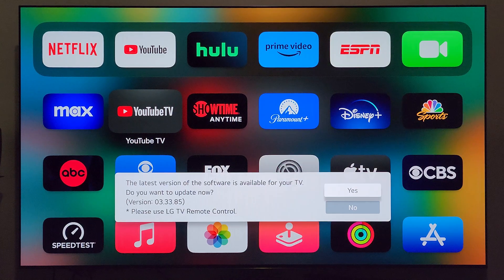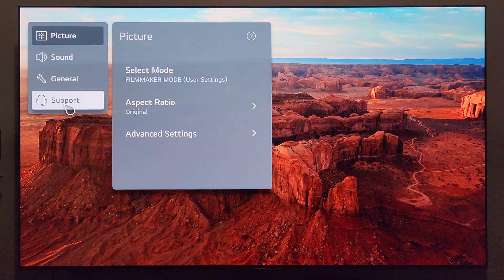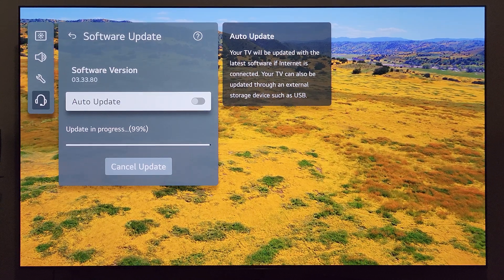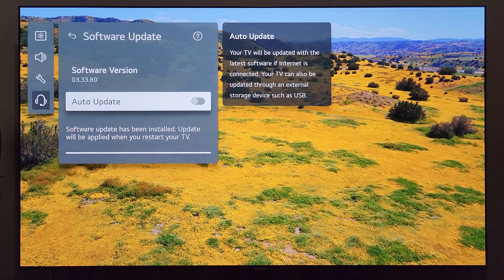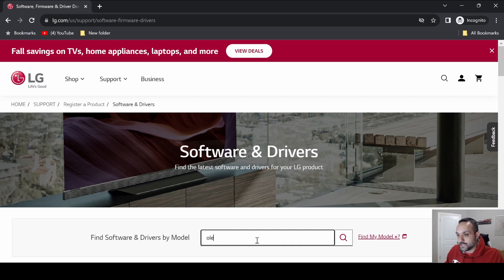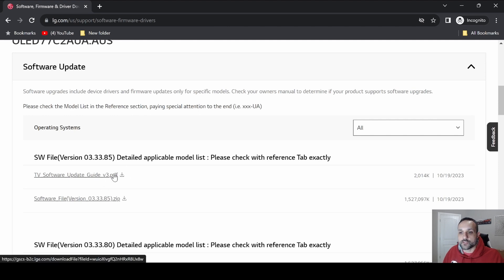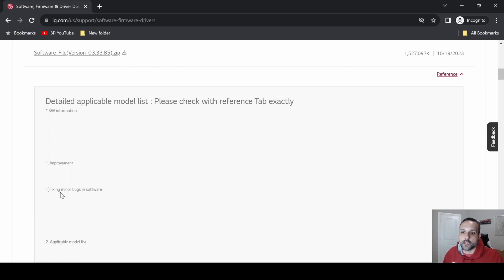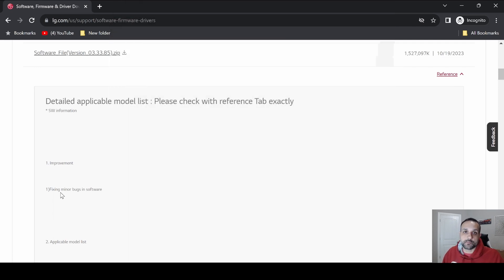New LG Software Update! | Version 03.33.85 | LG C2/G2 | Installation And Details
In this video, I install LG Software Update 03.33.85 and cover what comes with the update.

Applicable Models
OLED65C2PUA

OLED65C2AUA

OLED55C2PUA

OLED55C2AUA

OLED77C2PUA

OLED77C2AUA

OLED42C2PUA

OLED42C2AUA

OLED48C2PUA

OLED48C2AUA

OLED83G2PUA

OLED97G2PUA

OLED65G2PUA

OLED55G2PUA

OLED77G2PUA

OLED83C2AUA

OLED83C2PUA

OLED65C2SW

55LX1QPUA

48LX1QPUA

42LX3QPUA